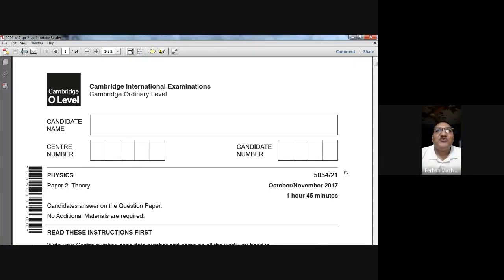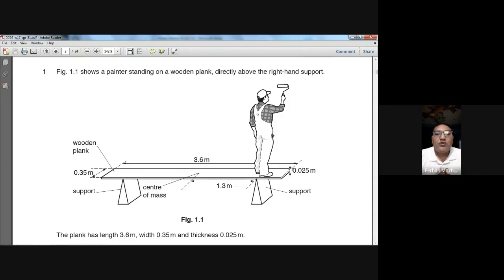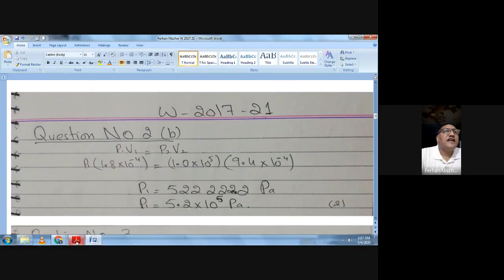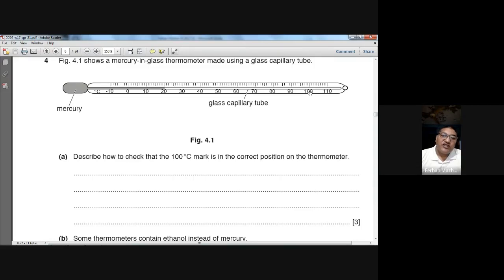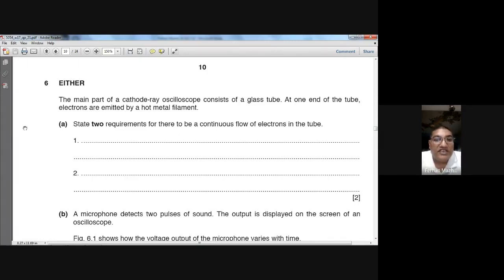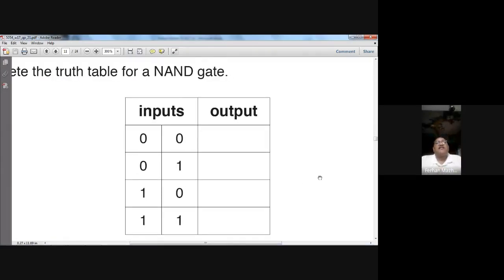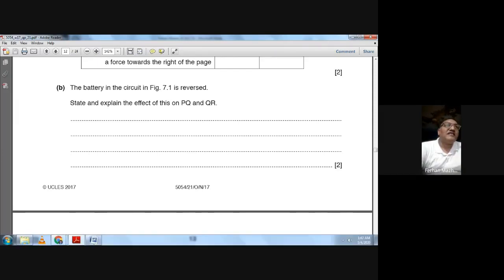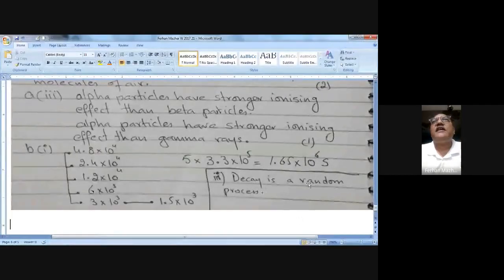October November 2017 Physics 5054 21 Section A Solved by Ferhan Mazher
O Level Physics 5054, CAIE, Paper II, Theory Paper, October November 2017 Physics 5054 21 Section A, Solved by Ferhan Mazher